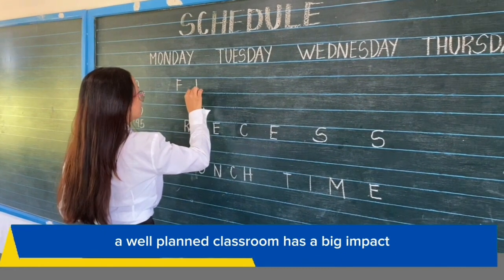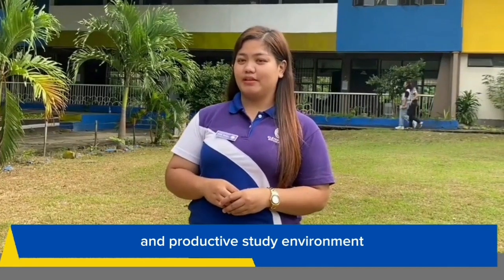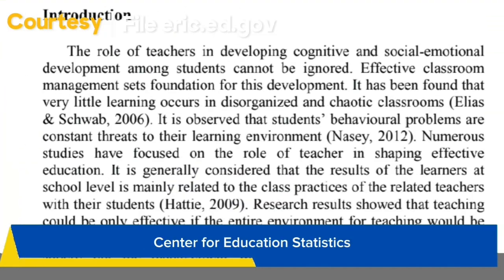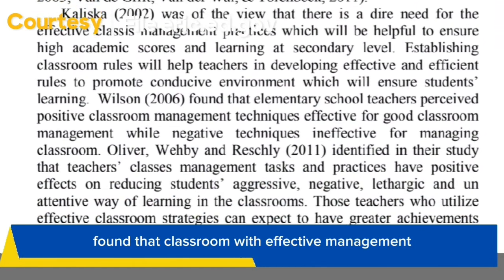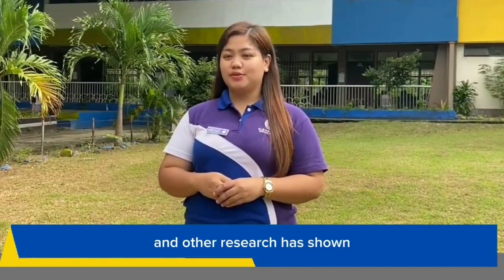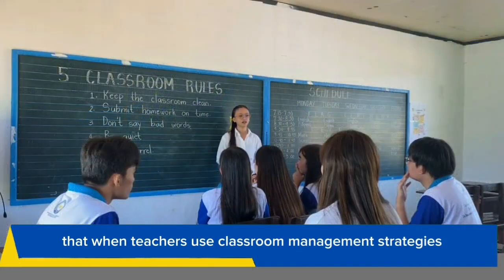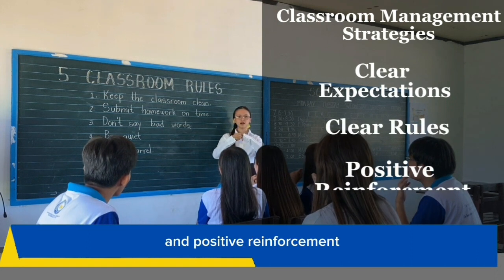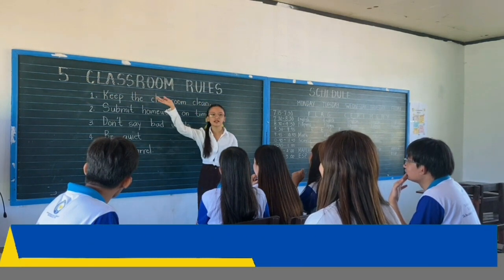Group 3 | FS 2 Activity 3: Focusing on Creating my Classroom Management Plan S.Y 2023-2024